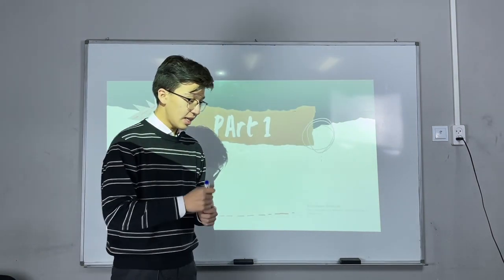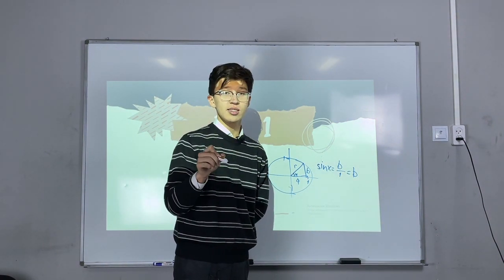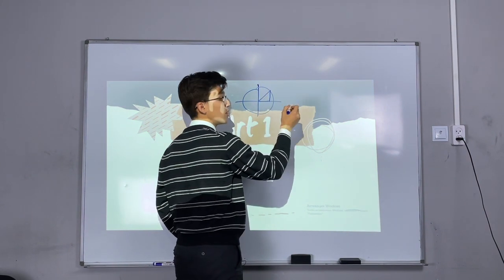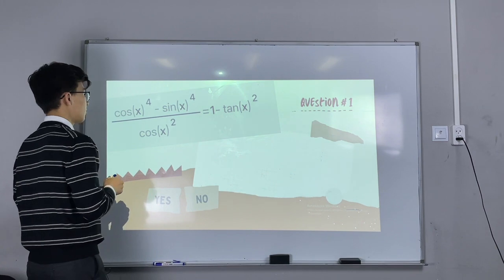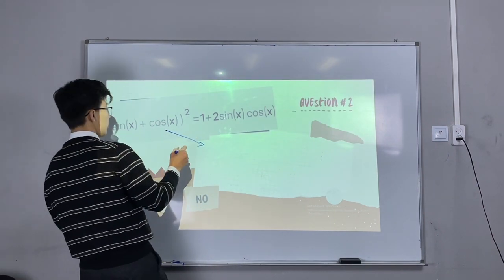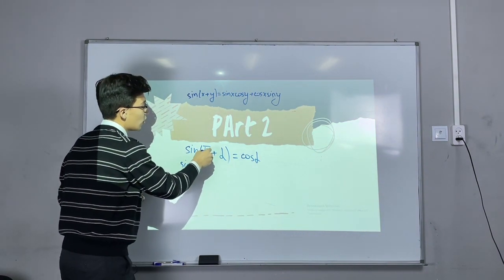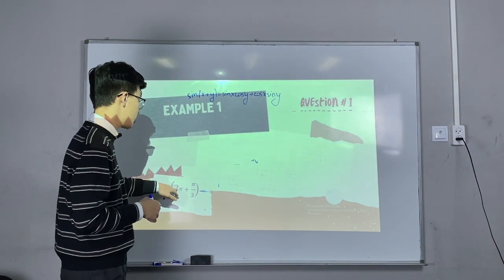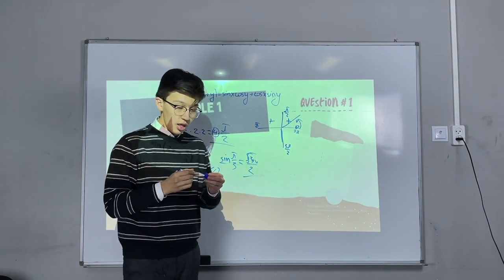Ахмет Еркебұлан 3